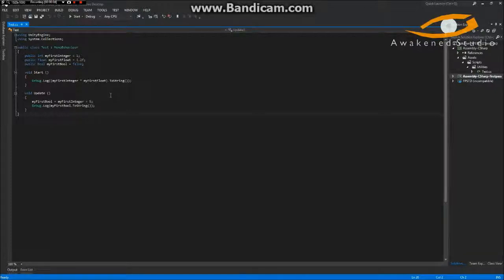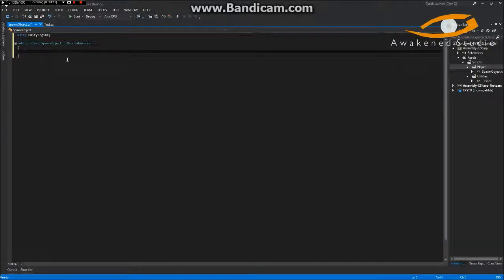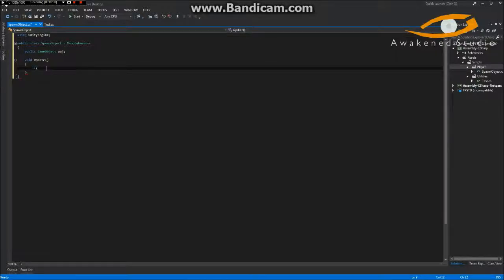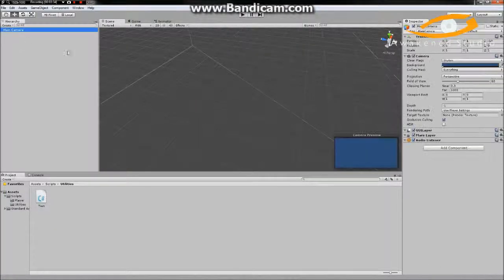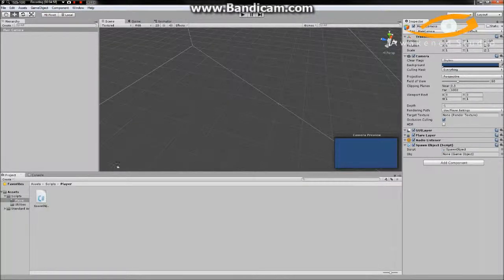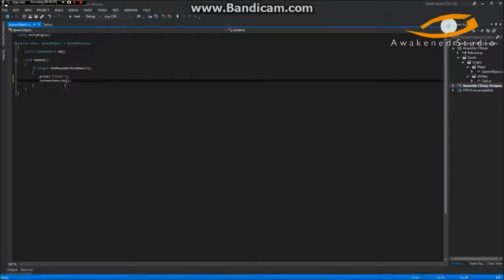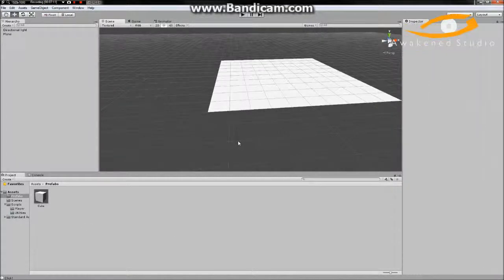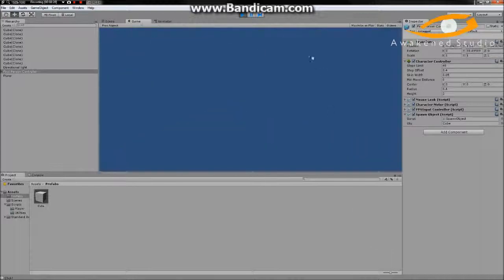[Tutorial] Learn C# Episode 5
Our first piece of meaningful code, spawn an object!
Learn how to do checks using if statements.